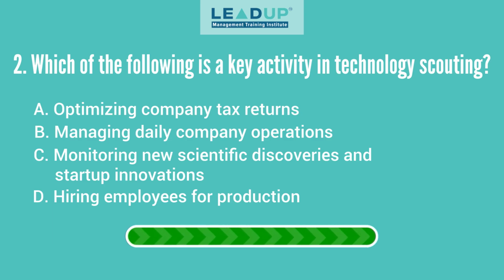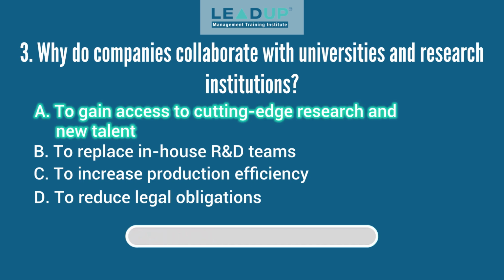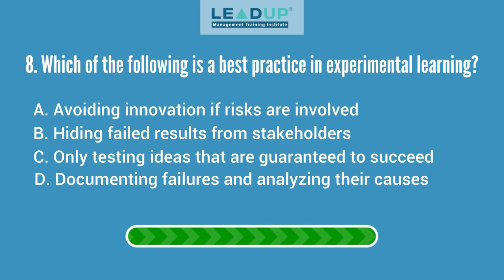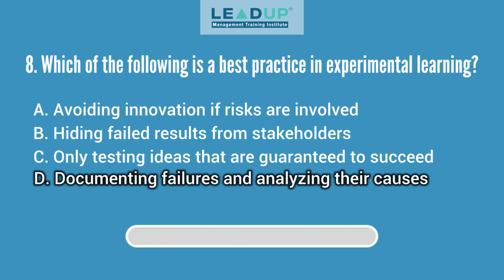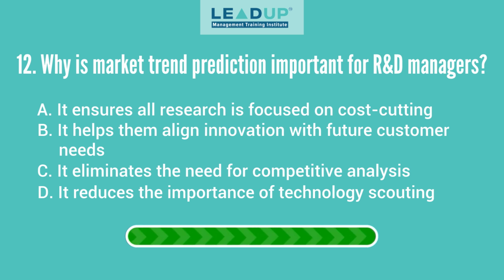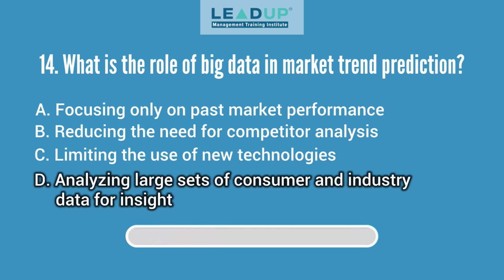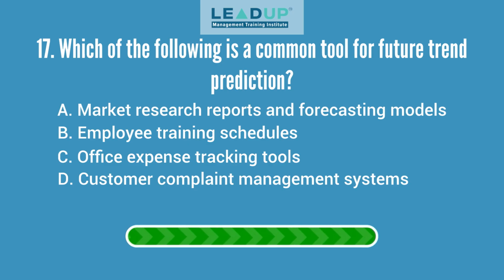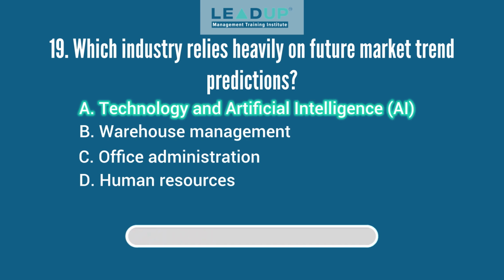R&D Manager Beginner Quiz #:3 |Tech Scouting, Failures & Market Trend Prediction | LEADUP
R&D Manager Quiz: Tech Scouting, Failures & Market Trend Prediction | Beginner Level

🧠 YouTube Description:
💡 Test your knowledge with this R&D Manager Quiz – perfect for beginners and aspiring innovation leaders!
Dive into 20 questions covering three essential areas in Research & Development:
🔍 Technology Scouting & External Collaboration
⚙️ Failure Analysis & Experimental Learning
📈 Future Market Trend Prediction

👨‍🔬 What You'll Learn:
✅ How companies identify new technologies and scout innovation
✅ Why failure is a valuable part of the R&D process
✅ How data and forecasting models predict future market needs
✅ The importance of open innovation, rapid prototyping, and SWOT analysis
✅ How R&D teams stay competitive by monitoring trends

Junior R&D Managers
STEM Students and Engineering Graduates
Product Development Teams
Innovation & Strategy Professionals
Startup Founders
Future-focused Researchers
📌 Sample Questions Include:
▪ What’s the goal of technology scouting?
▪ Why is failure analysis important in R&D?
▪ What’s the role of big data in trend prediction?
▪ Which analysis reveals new market opportunities?
▪ How can teams stay ahead of industry shifts?

Strengthen your understanding of real-world R&D decision-making
Learn to spot innovation opportunities through collaboration
Understand how top companies use failures and trends to grow
Get a quick yet powerful insight into modern R&D practices
💬 Comment your score below and challenge your colleagues!